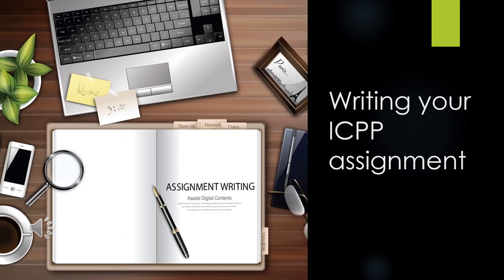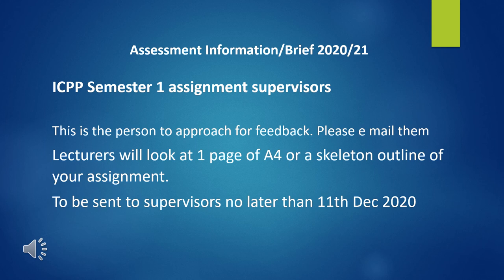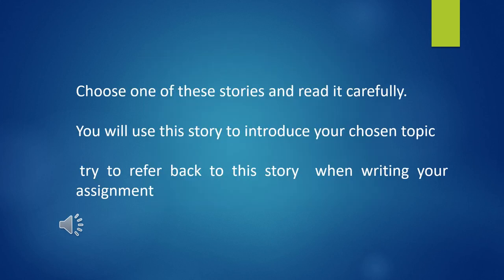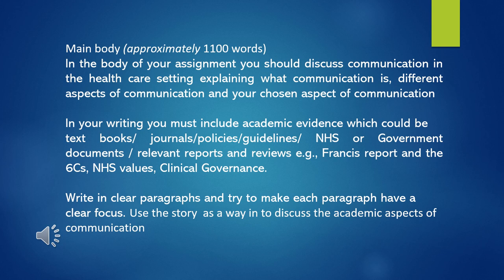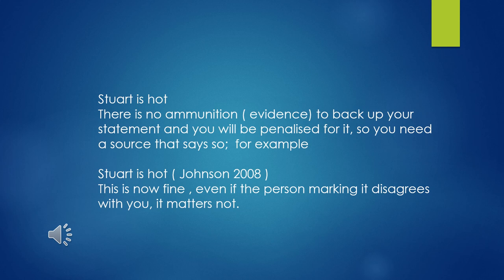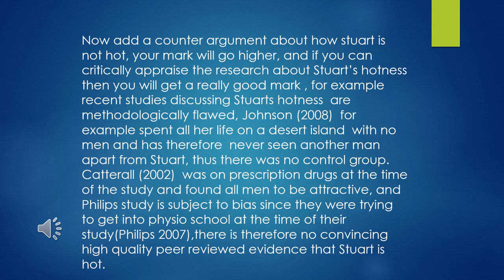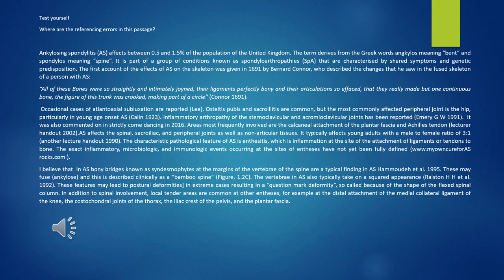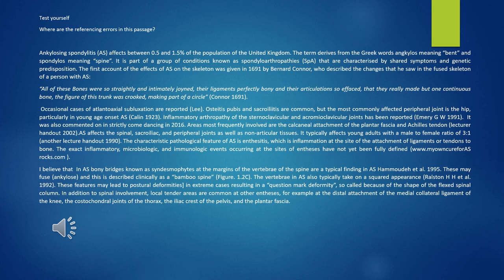ICPP assignment support PPT with audio files and page limit